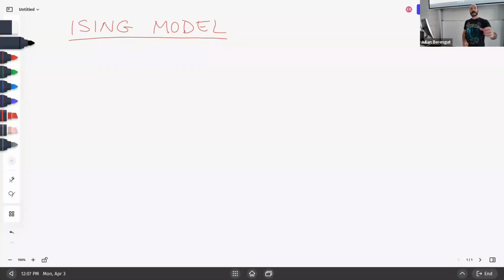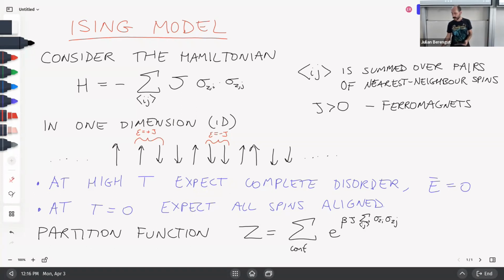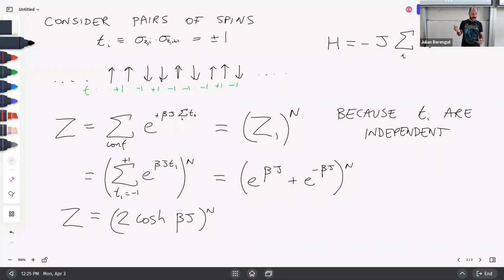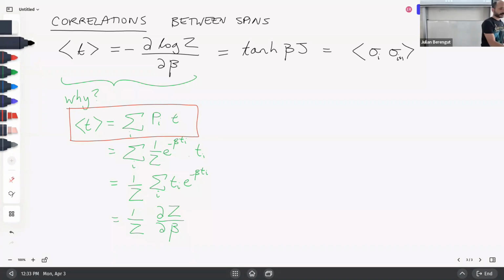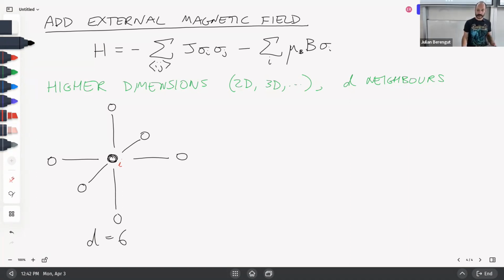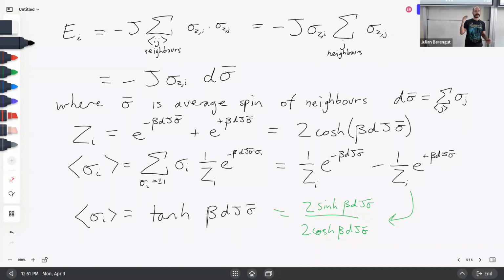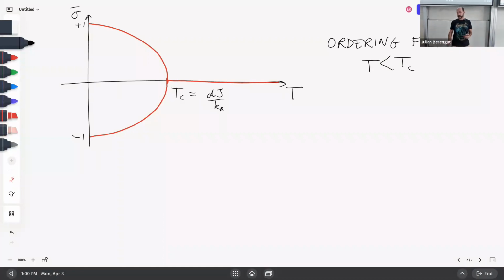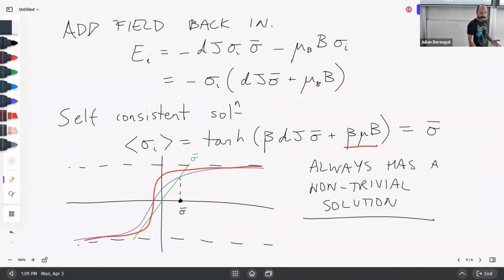PHYS3113 Statistical Mechanics 2023: Lecture 24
The Ising model and self-consistent field solution.